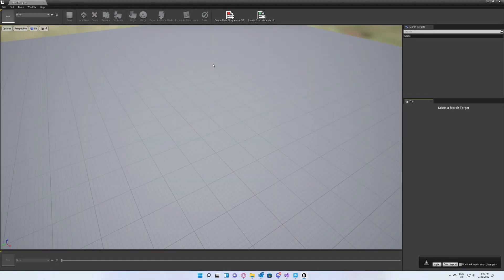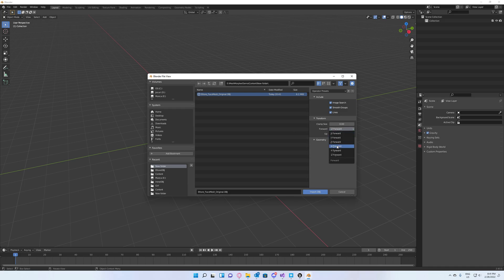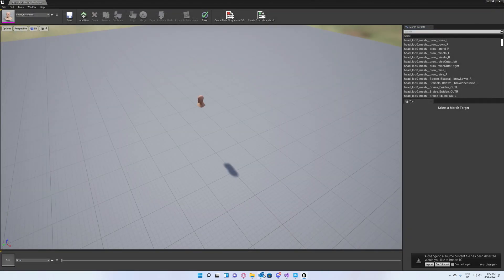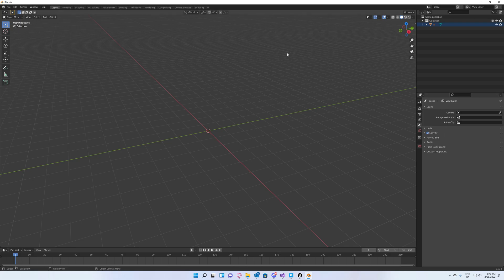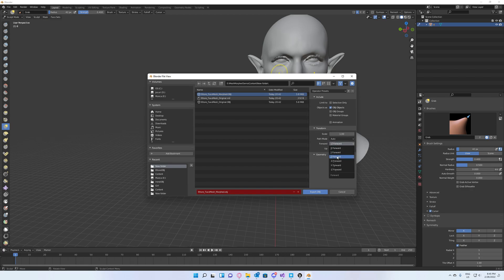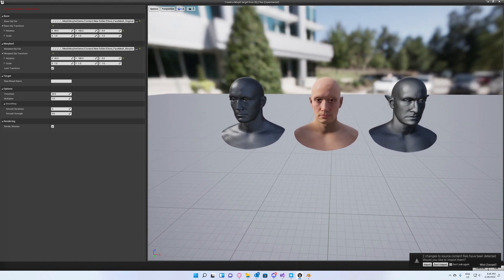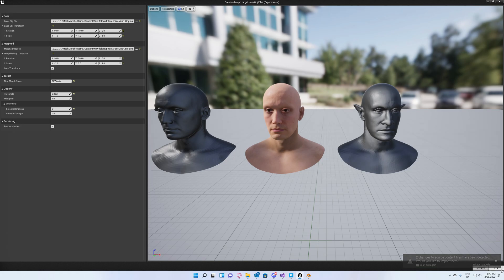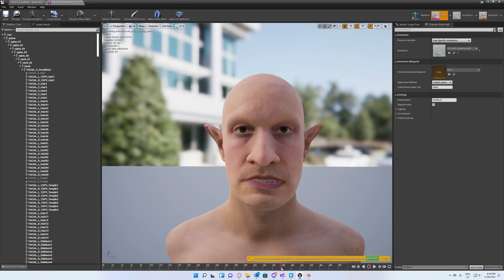(Tutorial) Meta Humans and Blender (Updated)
This tutorial shows how you can sculpt Meta Humans and create Morph Targets for Meta Humans, in Blender.

Requirements:
Meta Human and Quixel Bridge
UE 4 / 5
Mesh Morpher
Blender